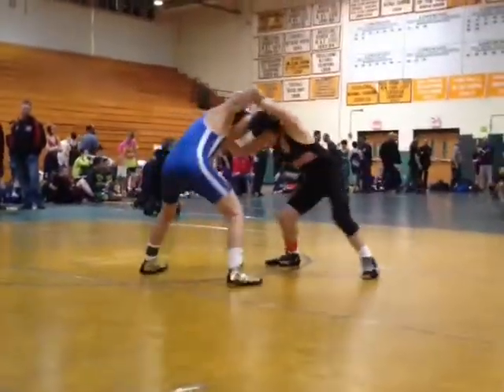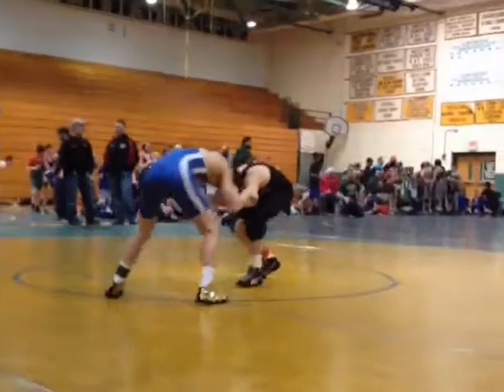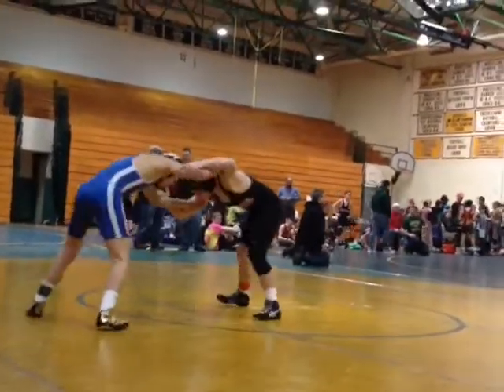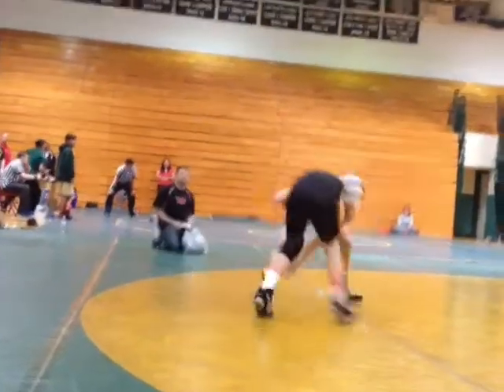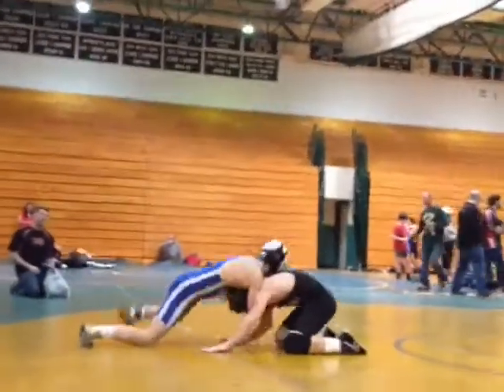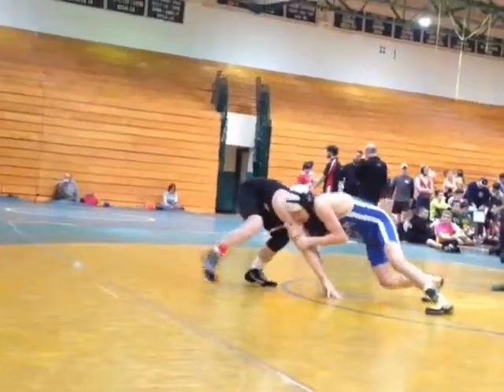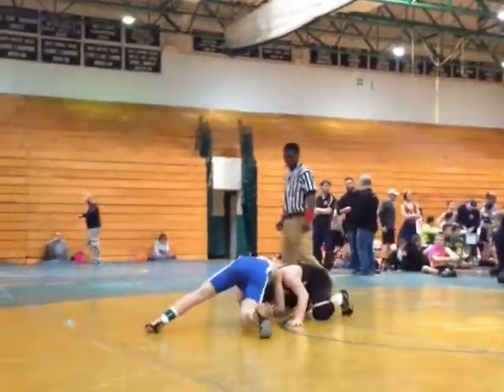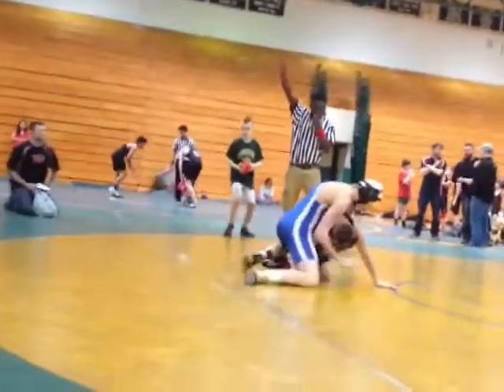Sammy's Finals Match 3/28/2015